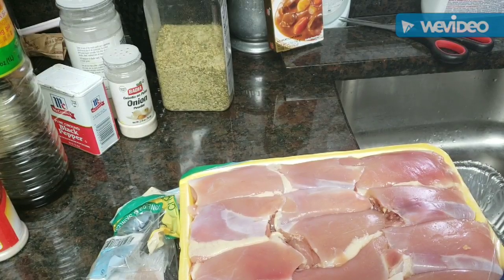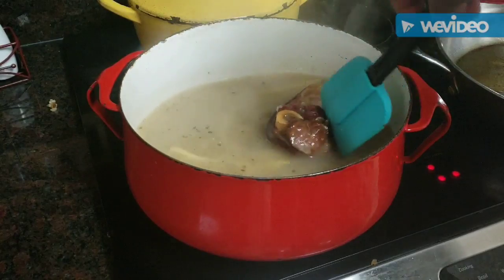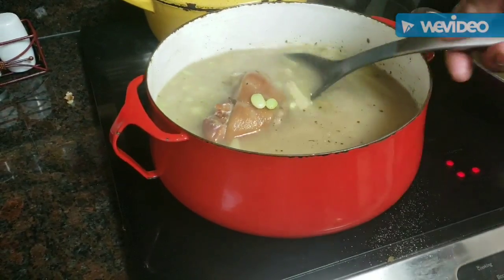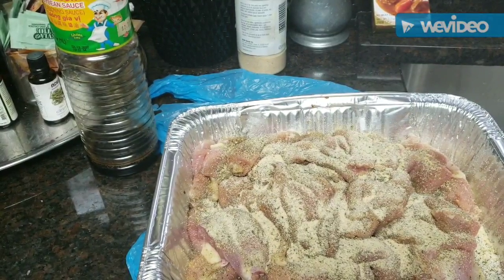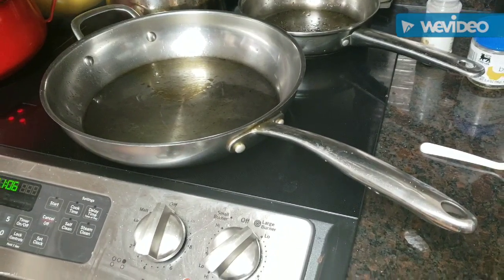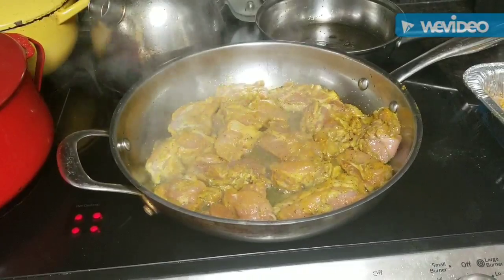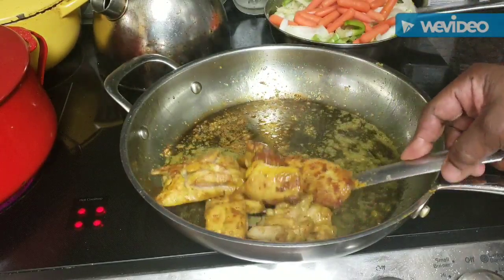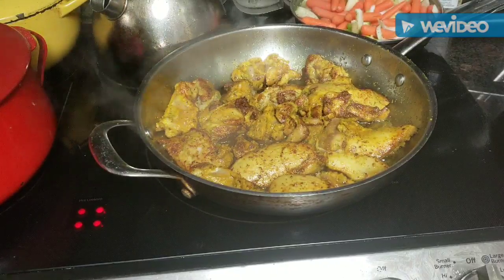Sunday Dinner: Part 1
How to make curried chicken, rice, creamy Lima beans, Carolina barbecue, and cornbread .